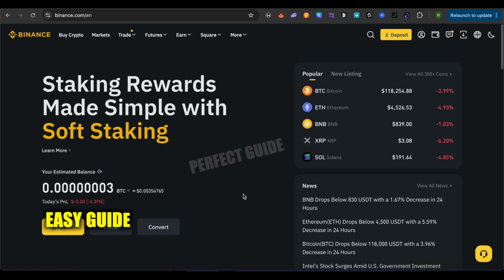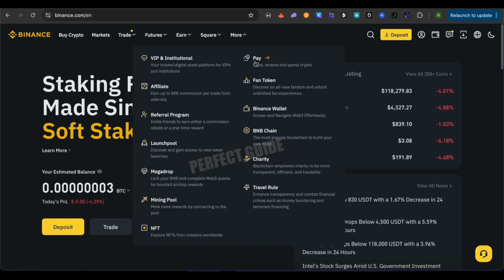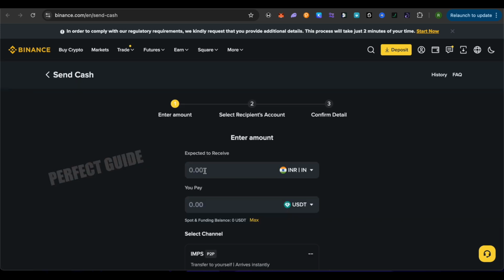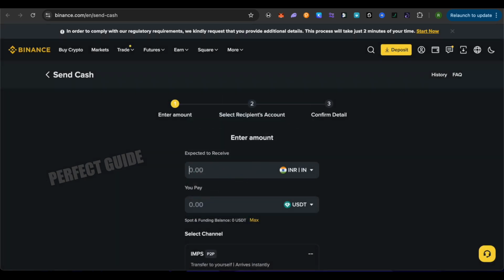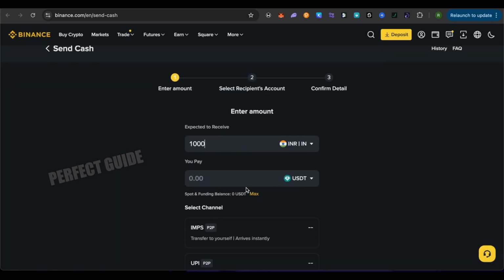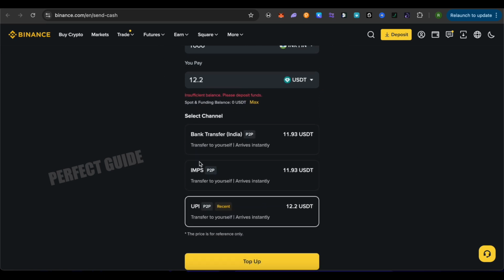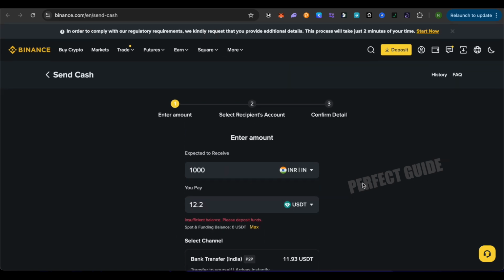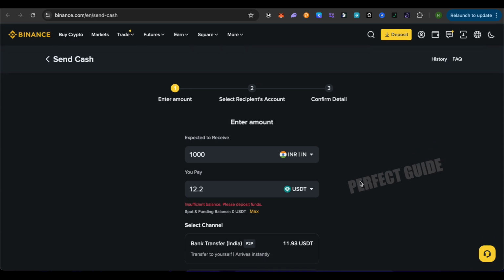How To Transfer USDT From Binance To Bank Account (Quickest Way)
How To Transfer USDT From Binance To Bank Account
Transfer USDT From Binance To Bank Account
How To Send USDT From Binance To Bank Account
Send USDT From Binance To Bank Account